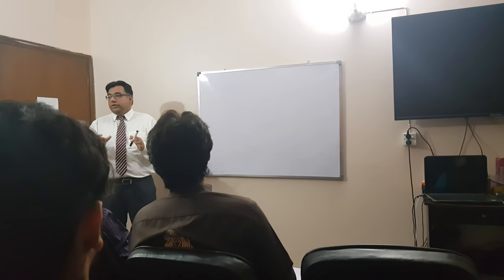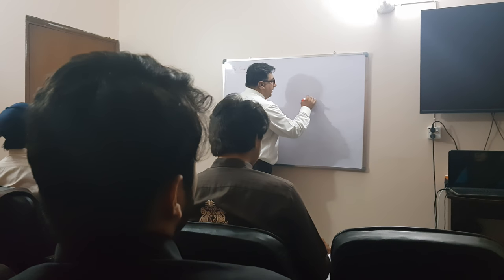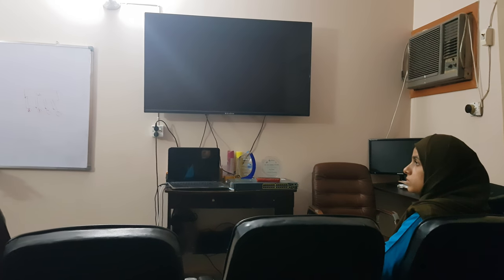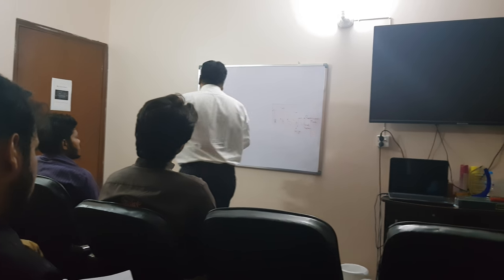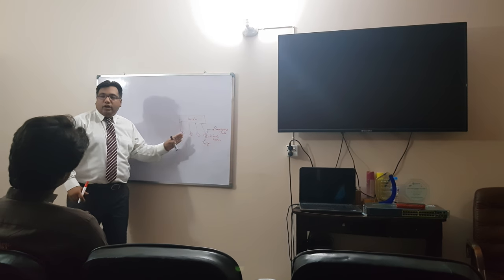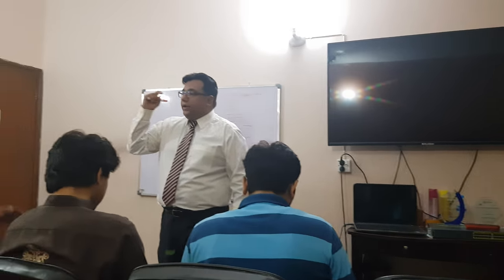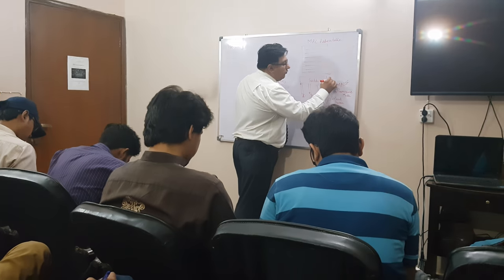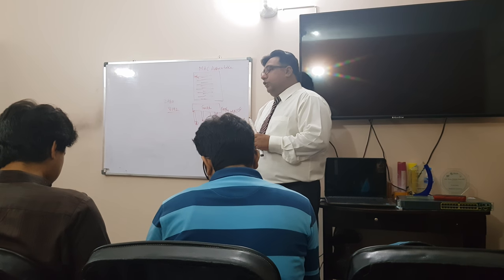Ahmed Saeed port security lecture 1